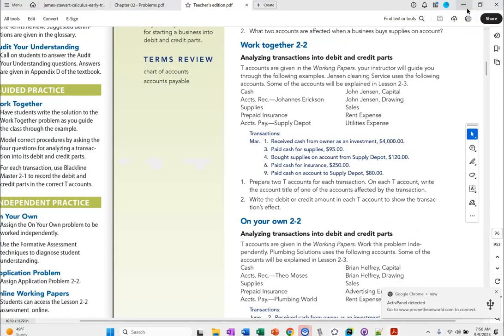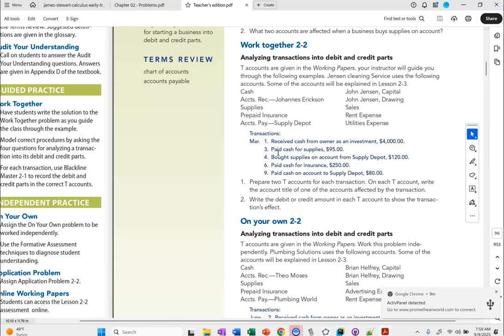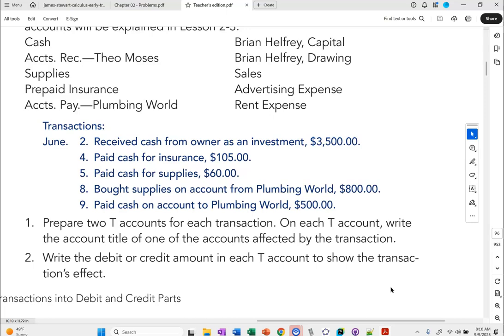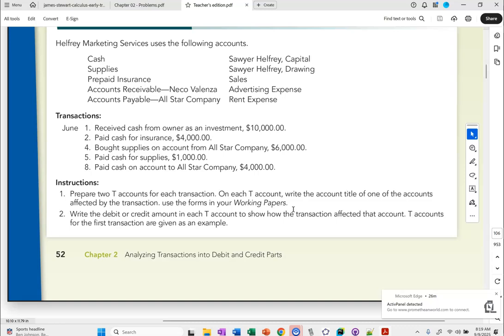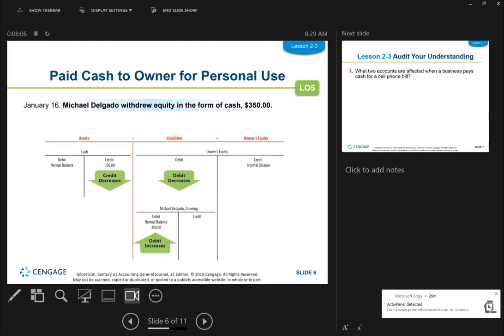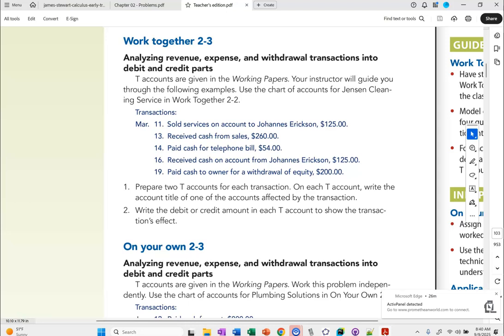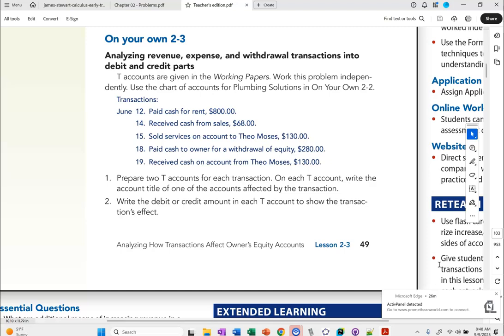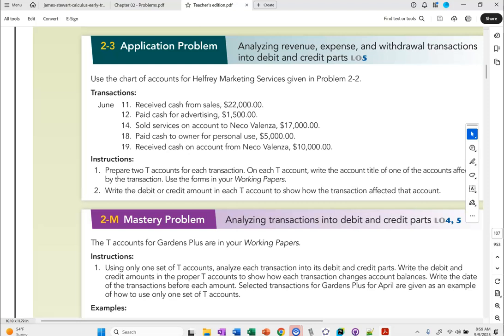9/9/25 acc - 5th hour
2.2 packet & 2.3 notes